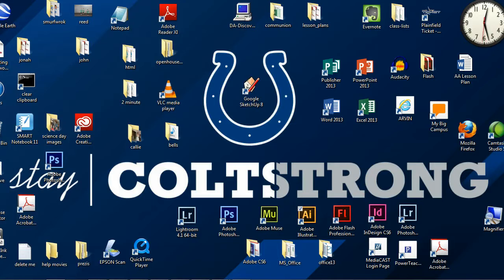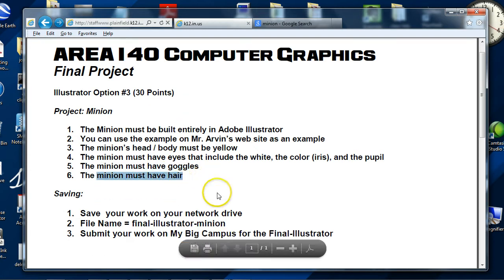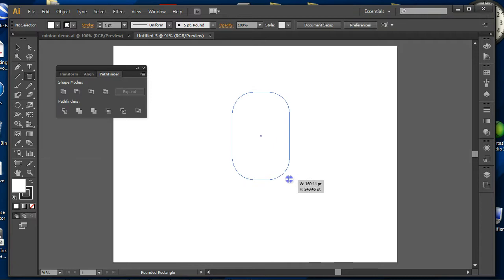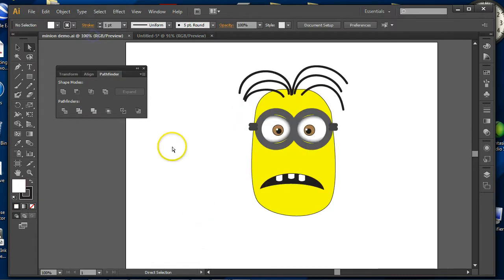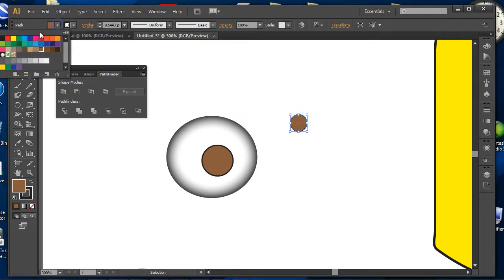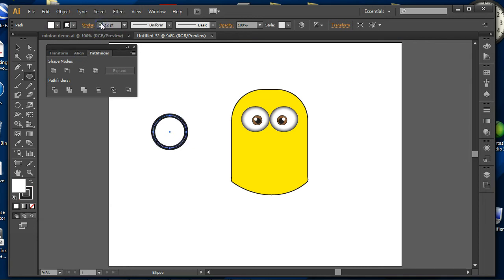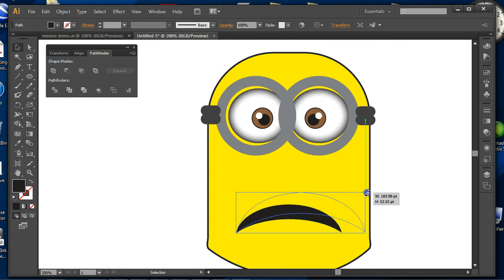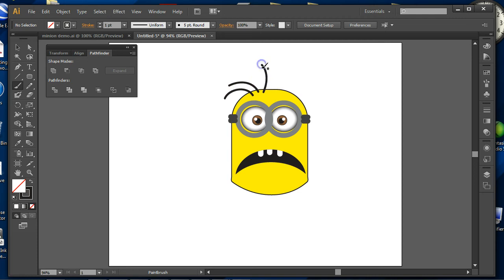CG-Final-Illustrator-Minion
Create a minion in Illustrator